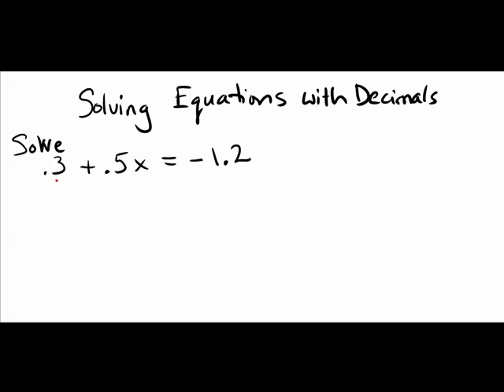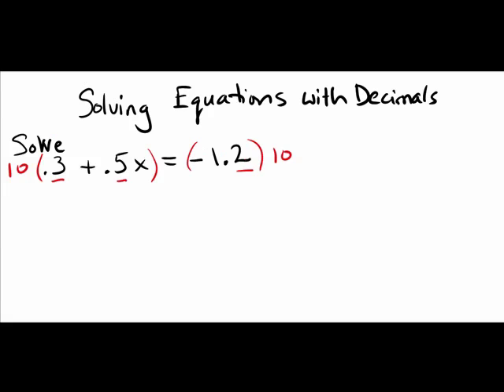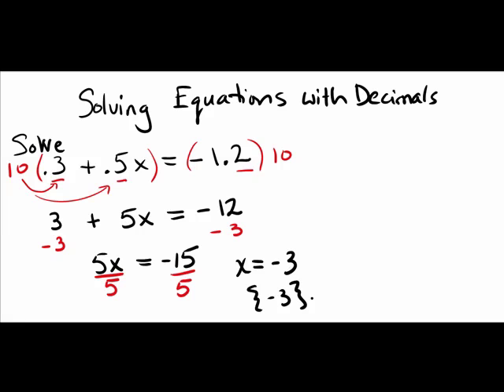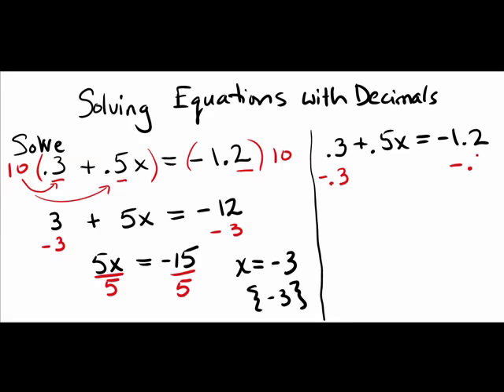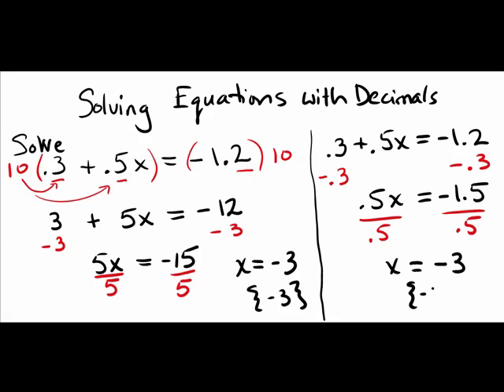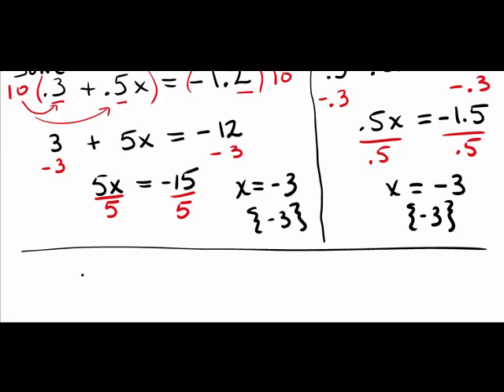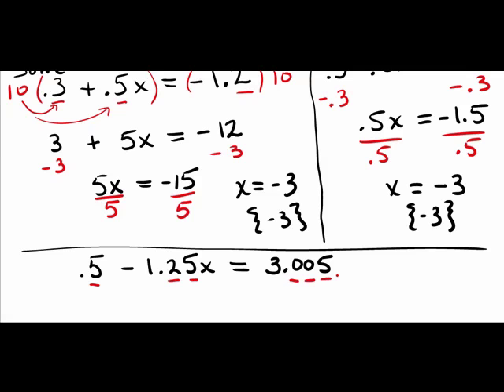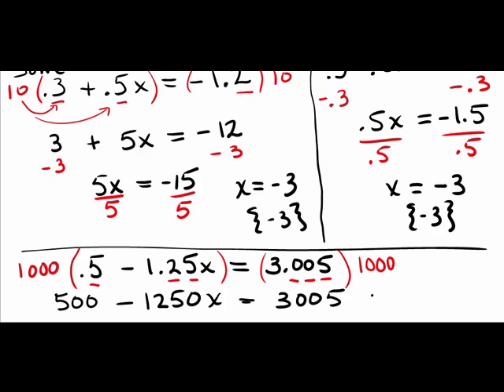Two Step Linear Equations with Decimals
Two examples of solving linear equations with decimals, either directly or by first clearing the decimals.